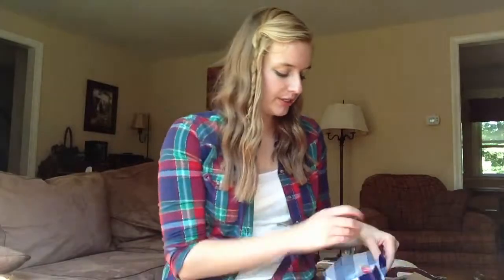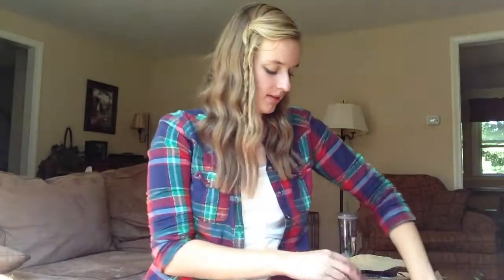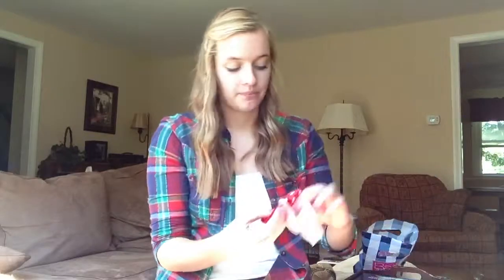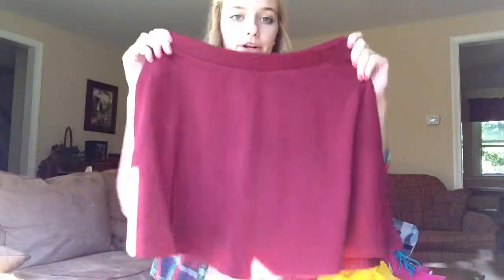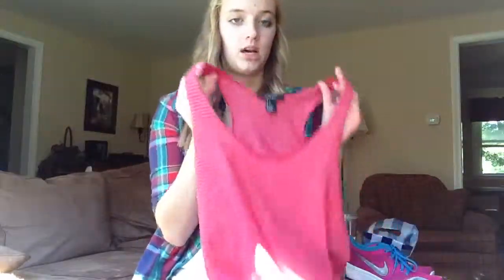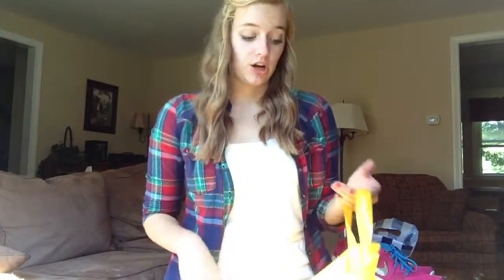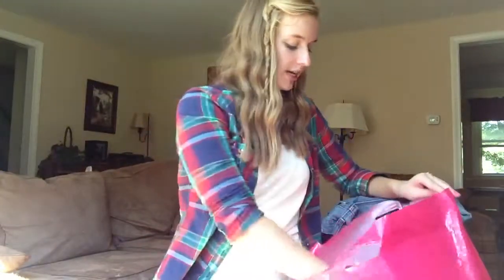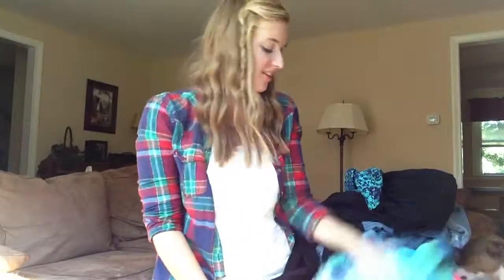Back to school | clothing haul